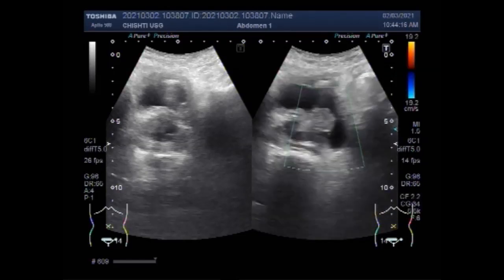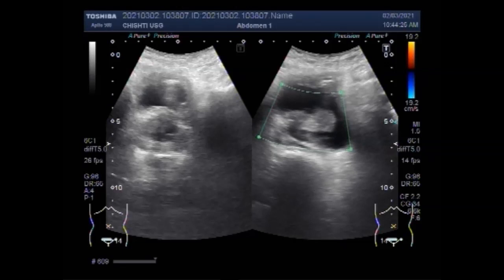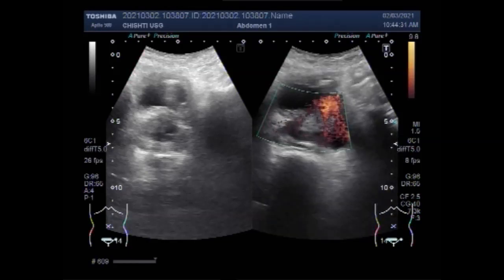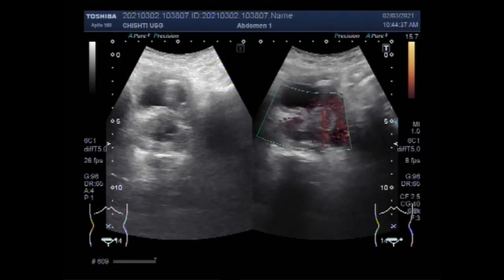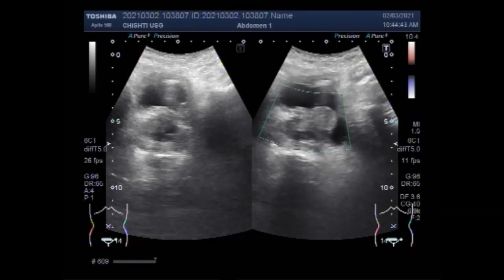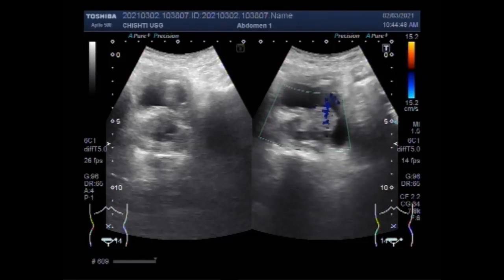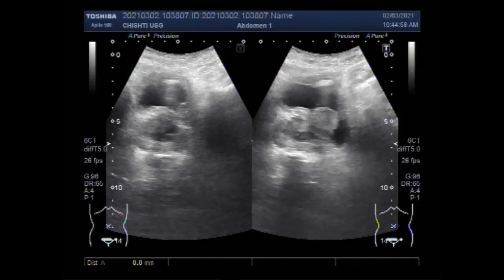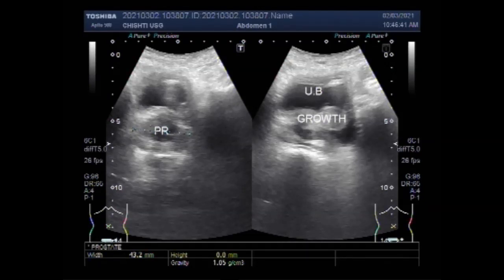Enlarged Prostate with a vesical Mass.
This video shows enlarged Prostate with a vesical Mass.
The prostate gland surrounds the urethra, the tube through which urine passes out of the body. An enlarged prostate means the gland has grown bigger in size. Prostate enlargement happens to almost all men as they get older. An enlarged prostate is often called benign prostatic hyperplasia (BPH).
Conditions that can lead to symptoms similar to those caused by enlarged prostate include Urinary tract infection. Inflammation of the prostate (prostatitis). Narrowing of the urethra (urethral stricture)
The normal prostate gland has measures 3 × 3 × 5 cm approximately or a volume of 25 ml to 30 ml.
Benign Prostatic Hyperplasia (BPH) is an enlargement of the prostate, a common condition among men over 45 years of age. Other tests such as urine flow study, digital rectal exam, prostate-specific antigen (PSA) blood test, cystoscopy, ultrasound, or prostate MRI may be used to confirm the diagnosis.
As the Prostate increases in size, for whatever reason, it can press on the urethra and cause urinary problems. Both prostatitis and BPH can result in an enlarged prostate. The large majority of men with prostatitis have an infection of the prostate gland, while those with BPH do not have an infection.
For patients with prostate glands larger than 80 grams, open prostatectomy is performed. After the surgeon makes an incision from the navel to the pubic bone, the bladder is opened and tissue of the prostate is removed.
If left untreated, BPH can progress and cause subsequent medical issues. When the bladder does not empty completely, you become at risk for developing urinary tract infections (UTIs). In rare cases, bladder and/or kidney damage can develop from BPH.
What medications should be avoided with BPH?
Men with BPH should avoid any medications for colds and allergies that contain decongestants, such as pseudoephedrine. Such drugs, known as adrenergic, can worsen urinary symptoms by preventing muscles in the prostate and bladder neck from relaxing to allow urine to flow freely.
An ultrasound scan is used to show if a Growth is present and how large it is. Ultrasound can't always find small tumors, so additional tests may be required.  Ultrasound scans with a full bladder are mandatory to see all findings.
Tumors can be either benign or cancerous. Bladder cancer or bladder tumors are relatively common, and most bladder tumors are cancerous.
One of the basic abdominal organs that are assessed during transabdominal ultrasound examination is the urinary bladder. The bladder must be filled with urine. This is a prerequisite for a reliable assessment and, at the same time, an acoustic window in examining adjacent structures and organs, for instance, the prostate gland and female genital organs. Sonography enables the detection of 95% of exophytic lesions within the urinary bladder with a diameter exceeding 5 mm. Mostly, it is carcinoma of the urinary bladder. Due to its malignant character and the need for aggressive surgical treatment, a correct diagnosis of this disease is essential for patients. As the lack of adequate treatment and delayed treatment considerably affect the prognosis.
High-grade bladder cancer is likely to grow and spread quickly and become life-threatening. High-grade cancers often need to be treated with chemotherapy, radiation, or surgery. Low-grade cancers appear non-aggressive and have a low chance of becoming high-grade.
Most bladder cancers are diagnosed at an early stage when the cancer is highly treatable. But even early-stage bladder cancers can come back after successful treatment. For this reason, people with bladder cancer typically need follow-up tests for years after treatment to look for bladder cancer that recurs.
A bladder ultrasound can show how much urine the bladder holds when it's full and whether someone completely empties the bladder when urinating.  Bladder ultrasound is often done along with an ultrasound of the kidneys.
Bladder cancer develops when cells in the bladder begin to grow abnormally. Rather than grow and divide in an orderly way, these cells develop mutations that cause them to grow out of control and not die. These abnormal cells form a tumor my cause chronic irritation of the lining of the bladder.
Bladder cancer or Bladder tumors are relatively common, and most bladder tumors are cancerous. Bladder cancer signs and symptoms may include hematuria (blood in the urine, painless) in about 80-90 % of patients.
Ninety percent (90%) of people with bladder cancer are older than 55, and the average age of people are diagnosed with bladder cancer is 73.
Bladder tumors are abnormal growths that occur in the bladder. If the tumor is benign, it's noncancerous and won't spread to other parts of your body. This is in contrast to a tumor that's malignant, which means it's cancerous. There are several types of benign tumors that can develop within the bladder.